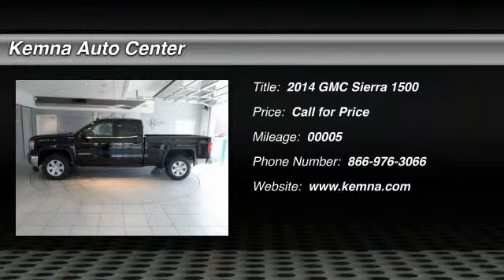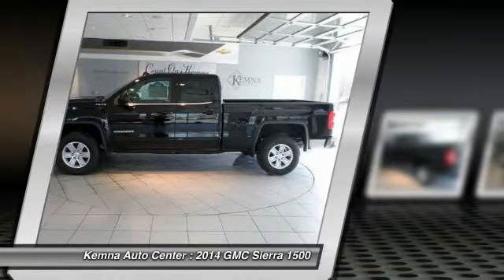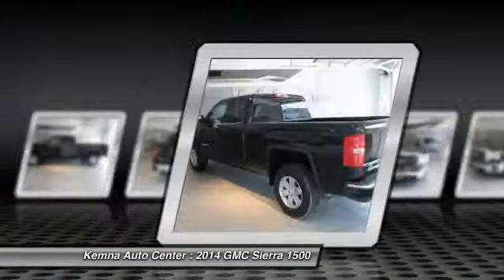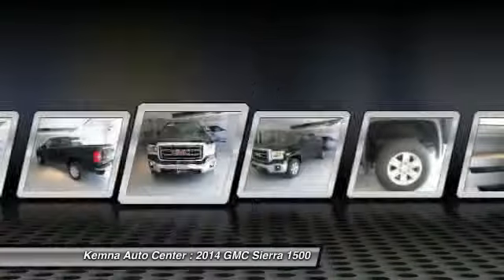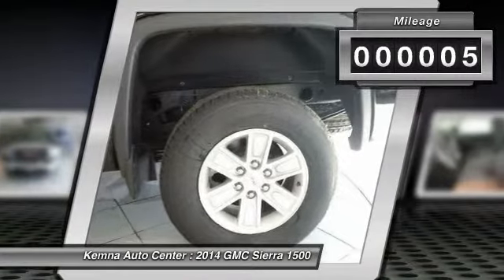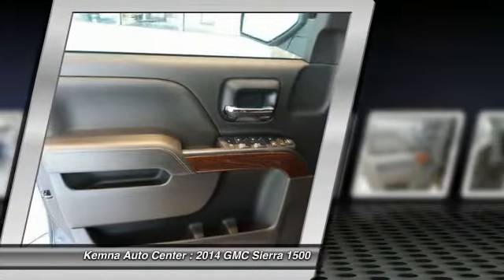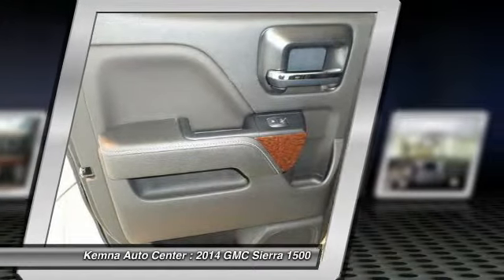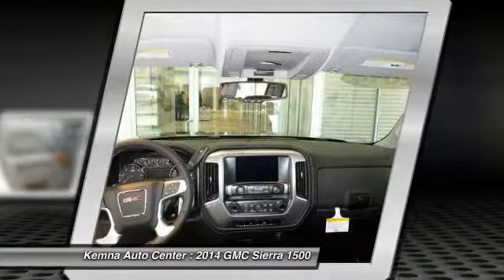2014 GMC Sierra 1500 Algona IA 4830A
2014 GMC Sierra 1500 SLE

6-Speed Automatic Electronic with Overdrive and 4WD. Doles out total stopping control. Suitable switchgear. This gorgeous 2014 GMC Sierra 1500 is the truck that you have been looking for.